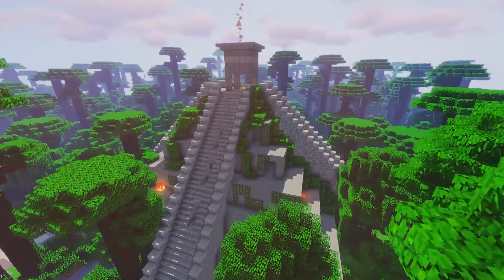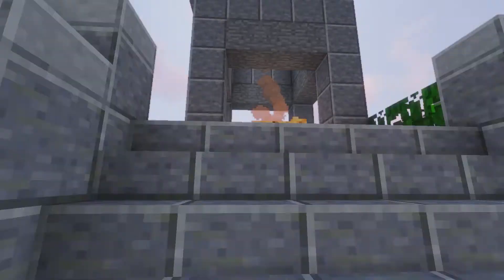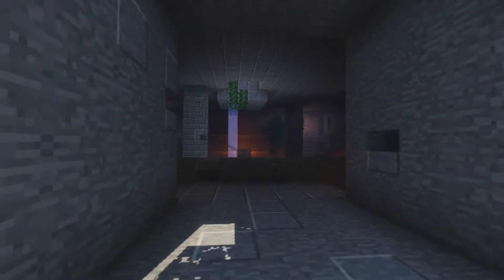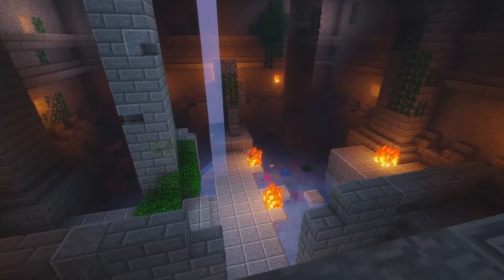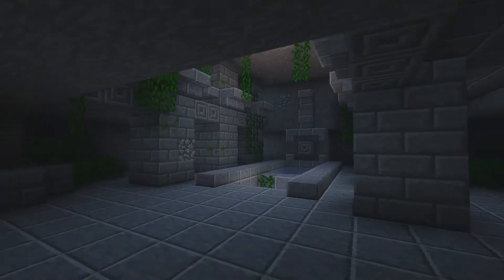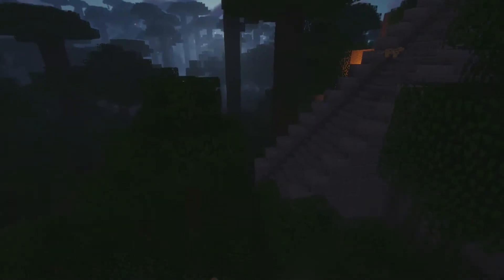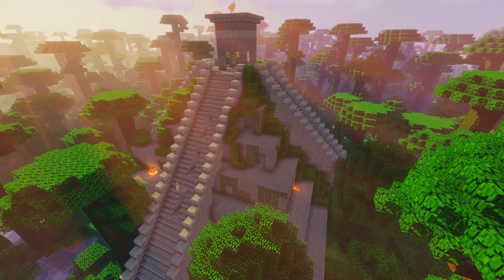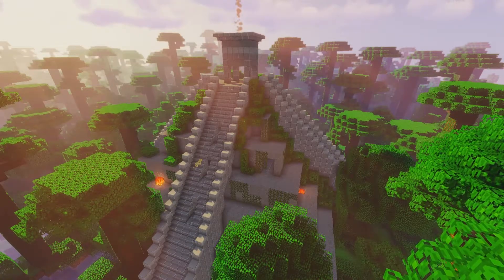Aztec Temple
I saw a cool aztec temple online and thought it would be a great thing to build in minecraft, hope you enjoy!

add_user= A Cupcake Man